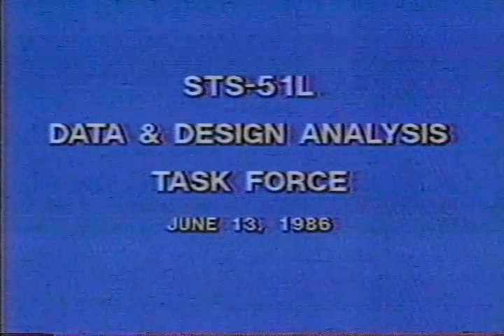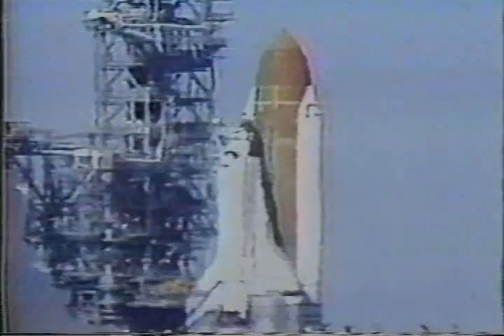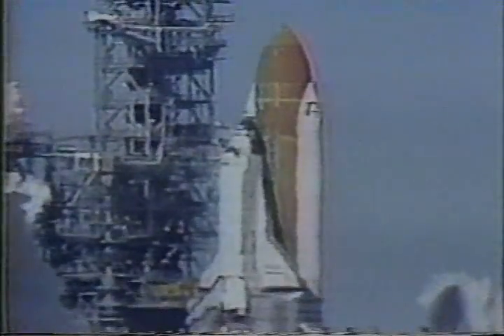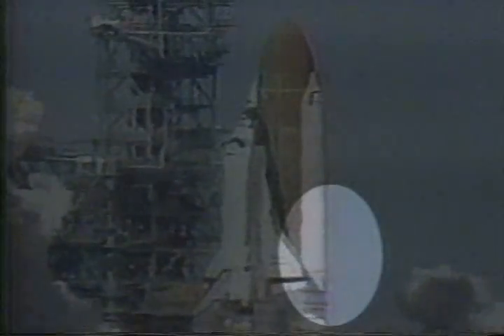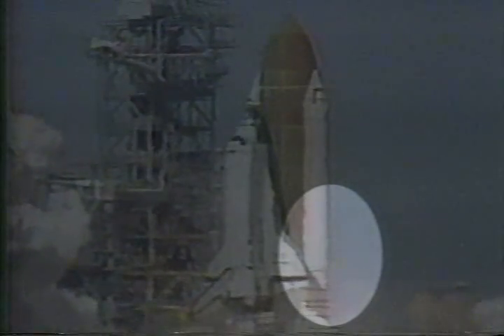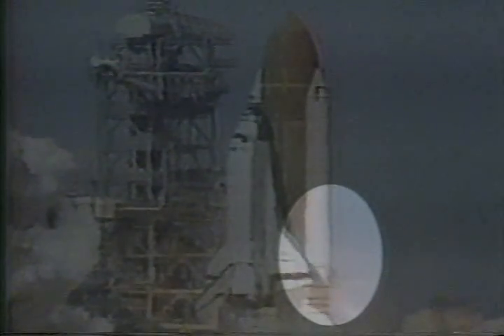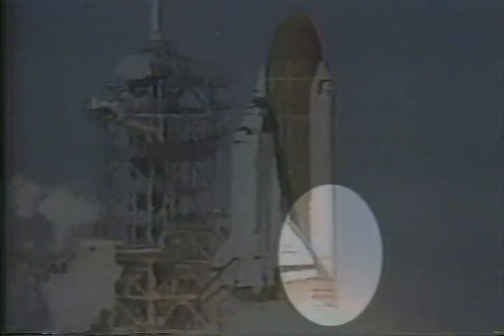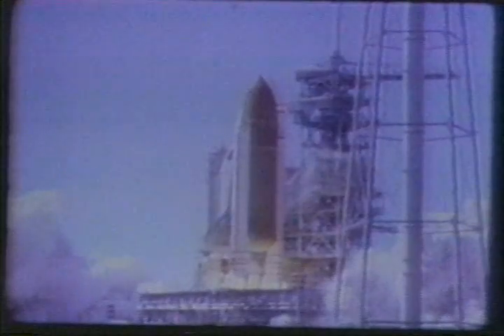STS 51-L Launch - all NASA camera angles - Dan Germany testimony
Dan Germany, a NASA photo engineer, testifies before the House Science & Technology Committee with all film/video taken by NASA cameras.  As seen on C-Span.